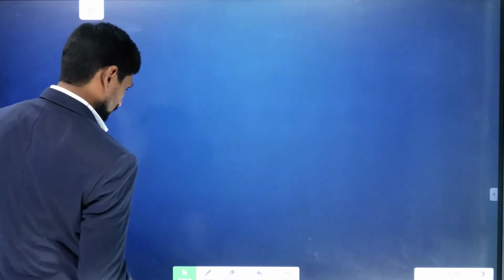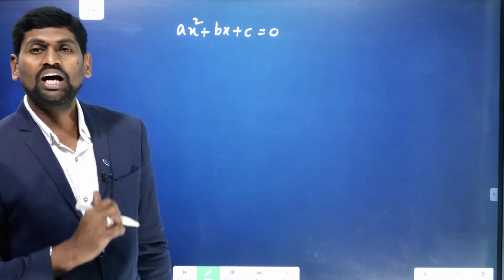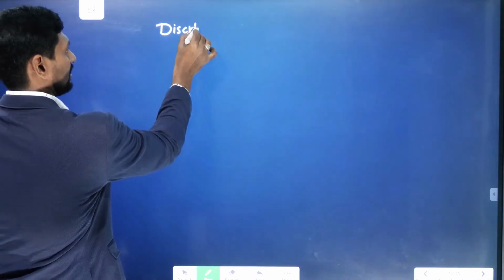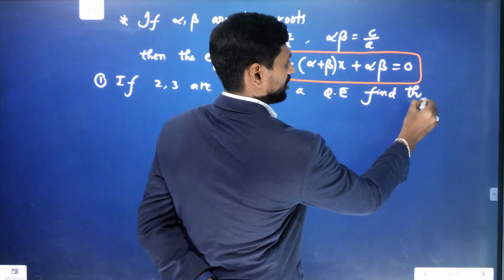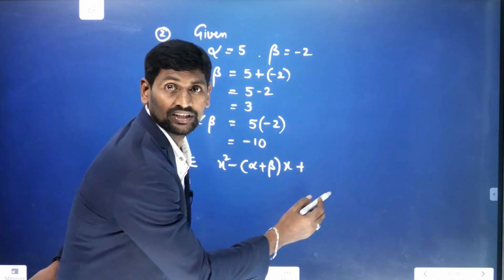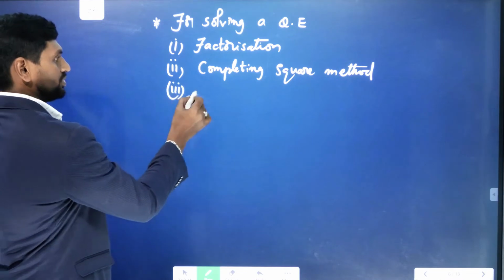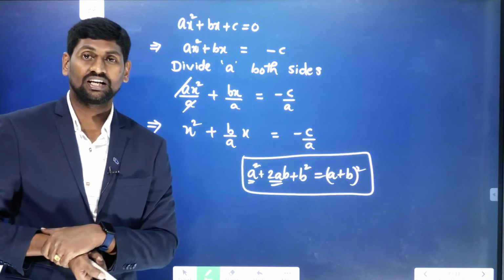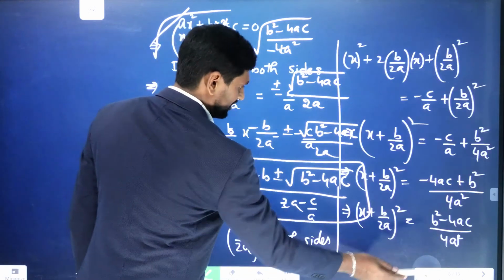IIT GRADE 9 MATHS 1